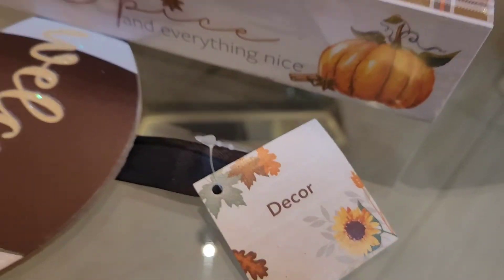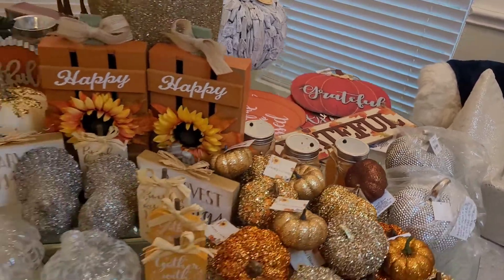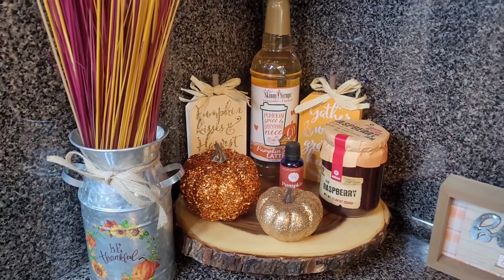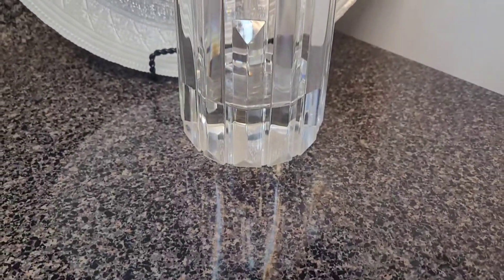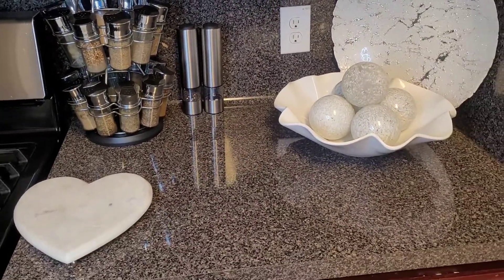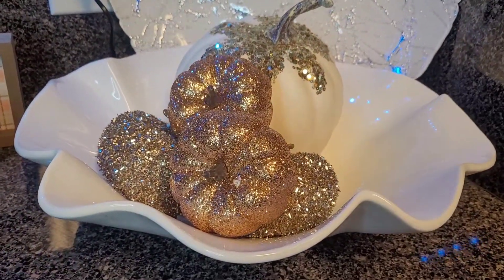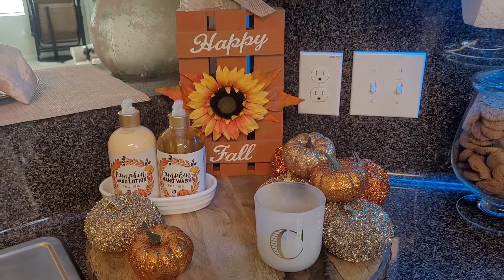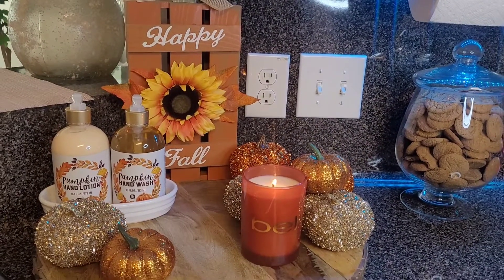Budget Fall Decor|Simple Fall Decor 2021|Fall Edition!!!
I really enjoyed creating this video because Fall is my favorite season.

I'm creating a series of videos for this fall, to hopefully inspire you guys to bring on the fall in your home.

Thanks so much goddesses for your support!

I will talk to you goddesses in my next video!💋